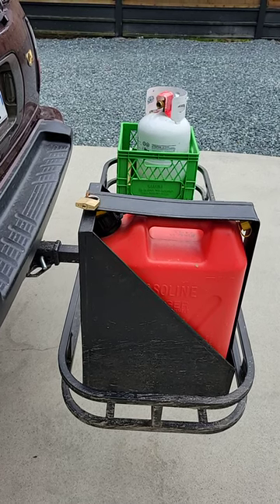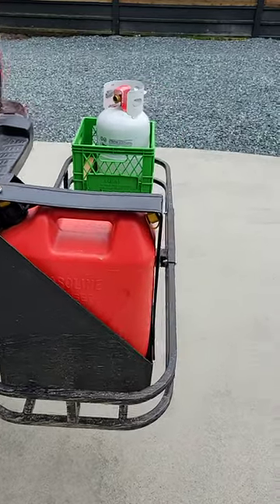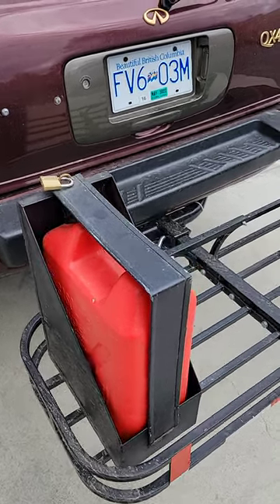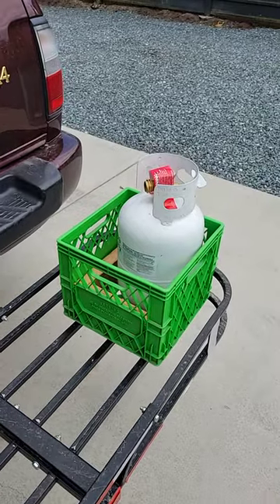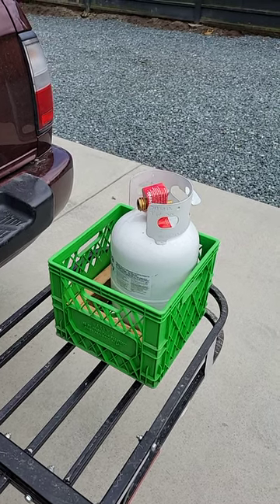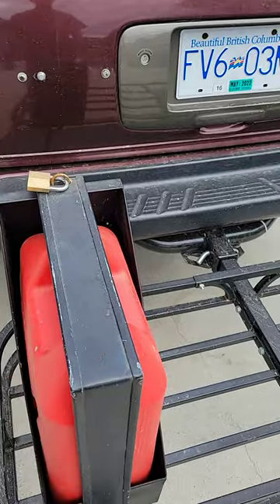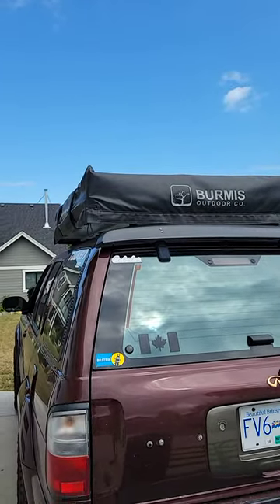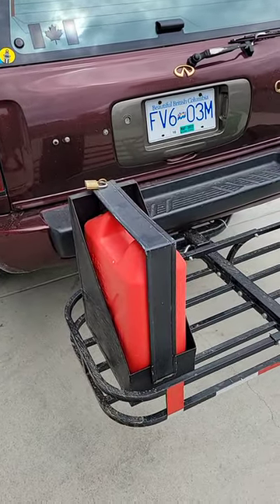Hitch mounted cargo carrier with gas can holder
I got the gas can holder and cargo carrier off Facebook marketplace, and welded them together for when I might need some extra gas.

Forgot to film this in landscape lol